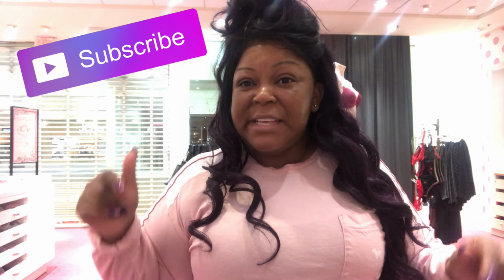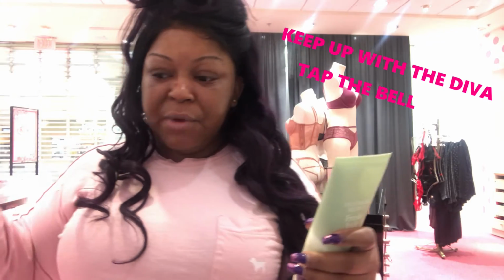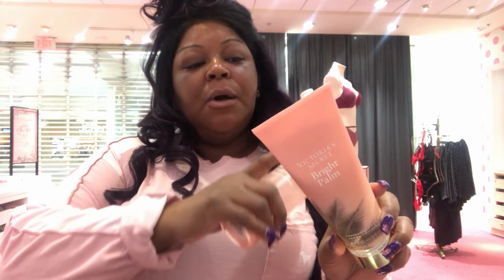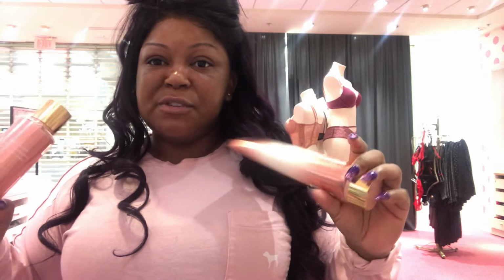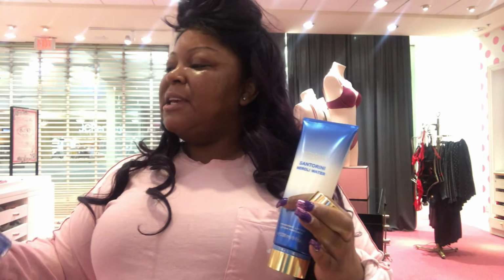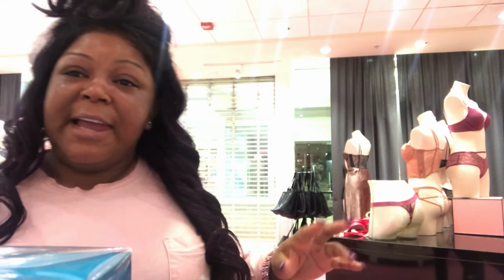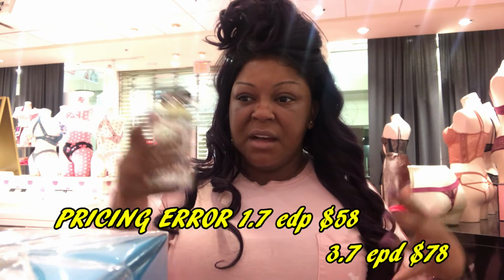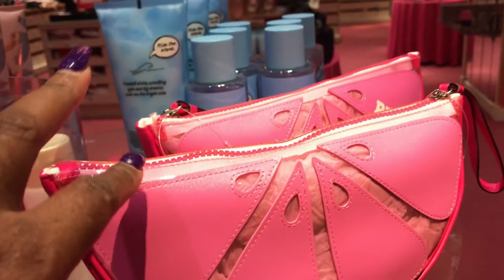SCENT SESSION : NEW SUMMER SCENTS AT VICTORIAS SECRET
Frugal glam fam...we are rocking and rolling with another video. When I tell yall I love these type of videos it's an understatement. On todays video, let's run through the scents of the summer here at Victoria's Secret. Showing you what's new is just the icing on the cake, however I run through the scent notes as well for a more delighting sense of what the scent is like. Keep in mind one of the best places to coupon is victorias secret, the pink nation app every month generates new coupons as well as a free panty offer. Wth being said combine these offers and rack up some of these scents of the Summer.

And as always thanks for always rocking with team diva ,
Sneiko